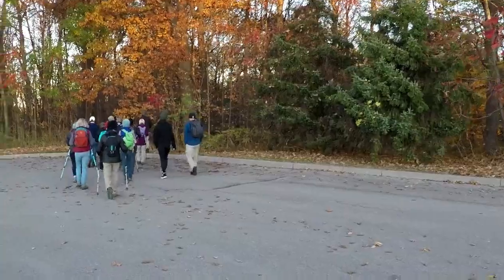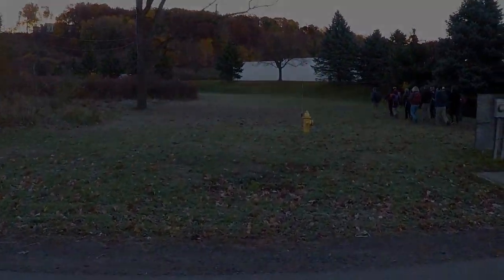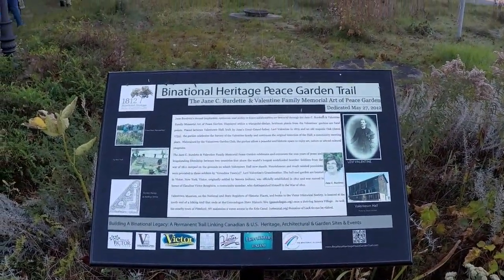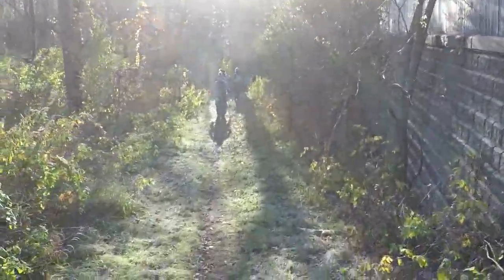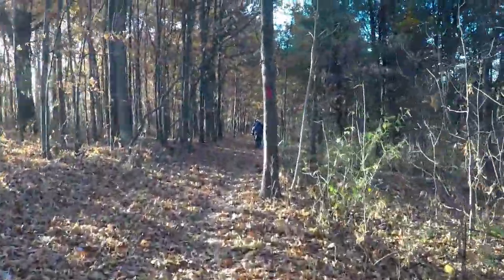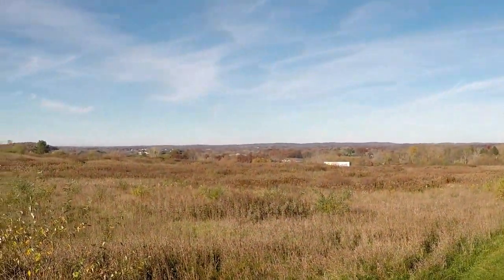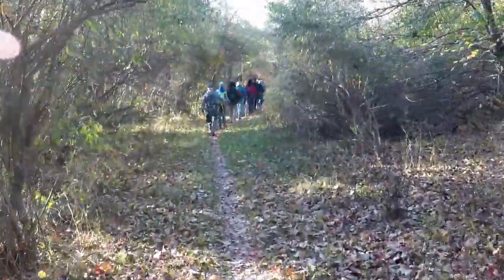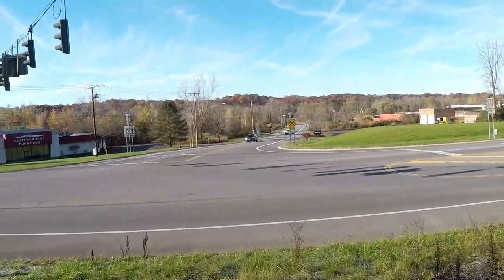Seneca Trail North A 4 mile Hike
If you want a small taste of what the Seneca Trail in Victor, NY is like, take a look at this video. If you decide to hike it, plan on one and a half hours to complete the 4 miles. Double that if you are going to hike back to the beginning.